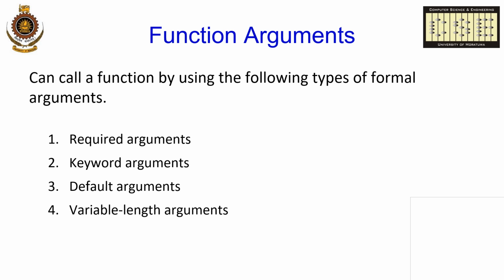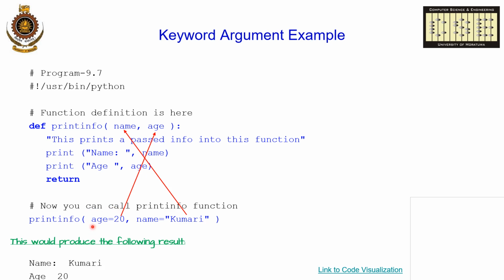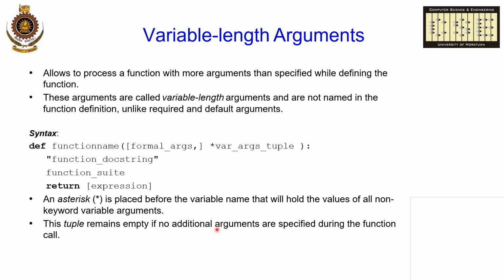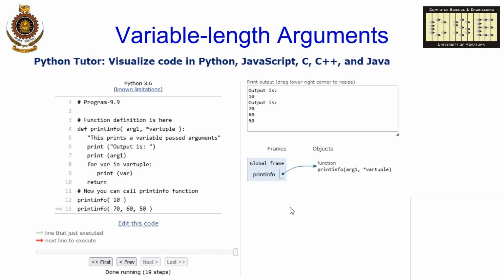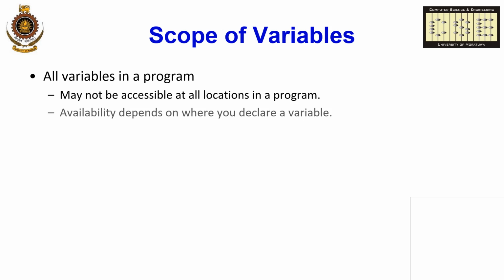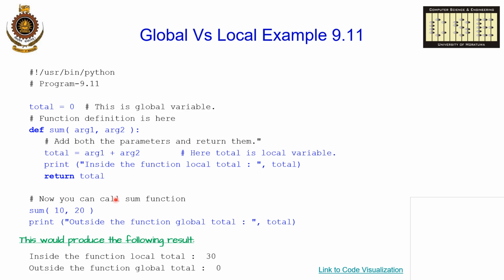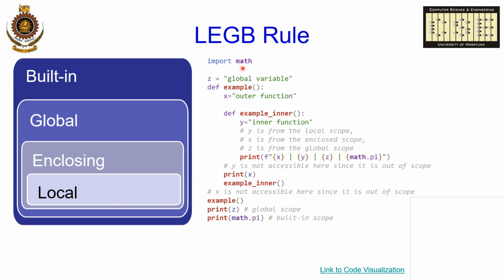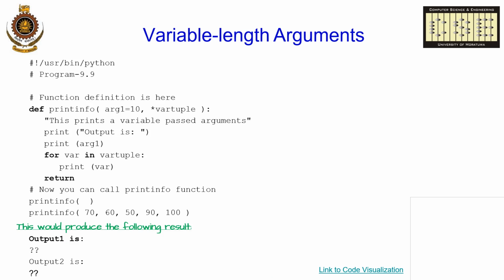Functions in Python Part 3: Required, Keyword, Default, and Variable-Length Arguments |Academic Tube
Deepen your Python function knowledge with Functions Part 3 on Academic Tube! This video explores various types of function arguments including required arguments, keyword arguments, default arguments, and variable-length arguments. Learn how to effectively use each type to create more flexible and powerful functions. Discover practical examples and best practices to enhance your coding skills and make your Python functions more versatile.